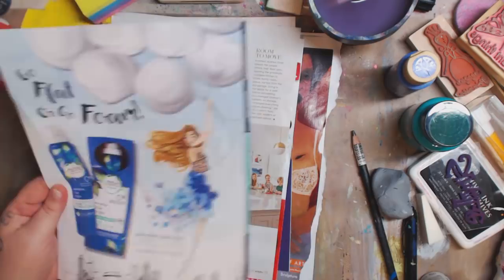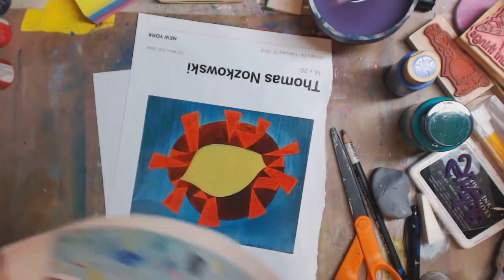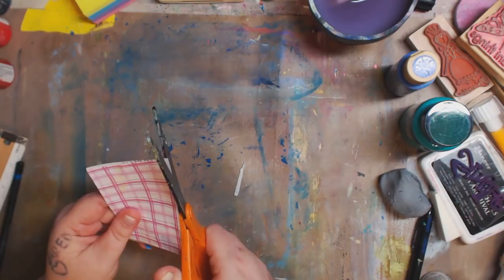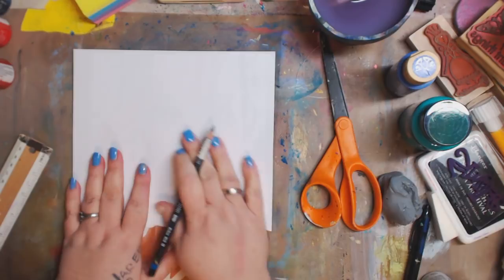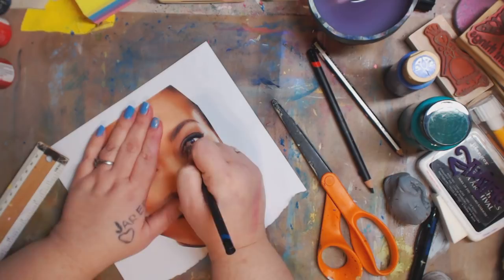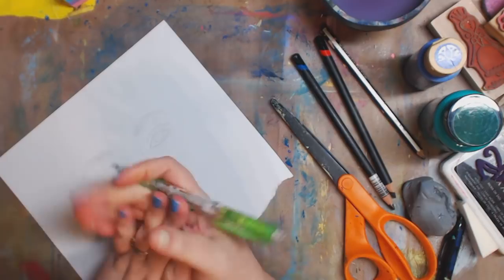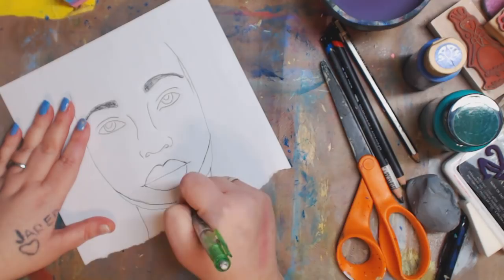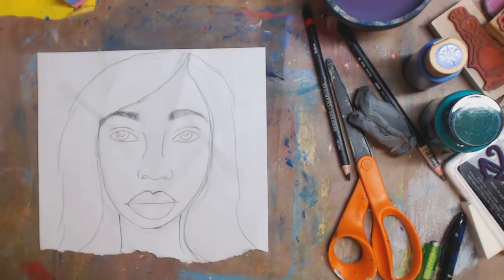How to Use A Magazine to Draw A Face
FIND ME--
~~ Keep on keeping on!!
MY ETSY
SKYPE- knittingandthings1

Kelly Donovan
2423 Acorn Dr